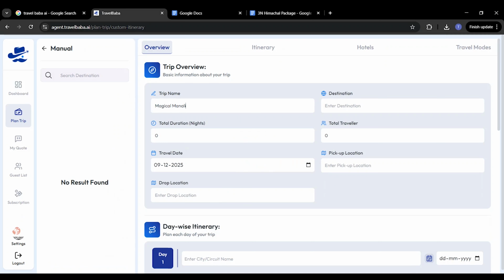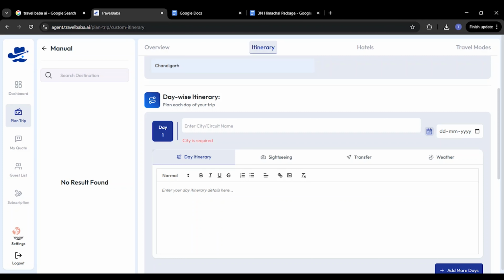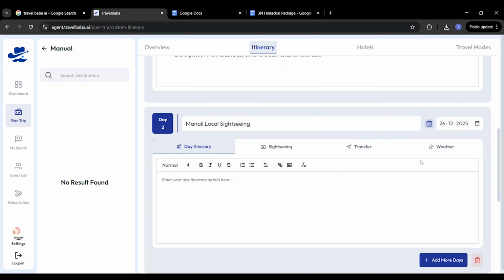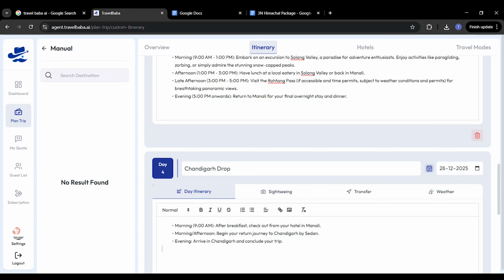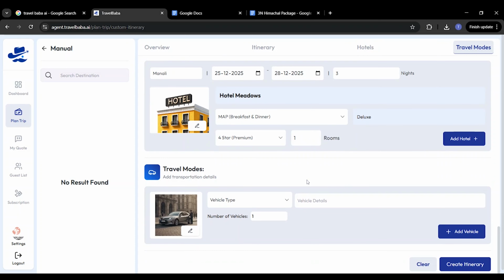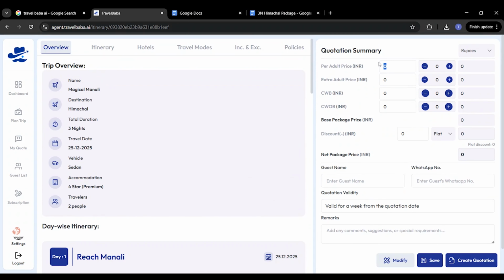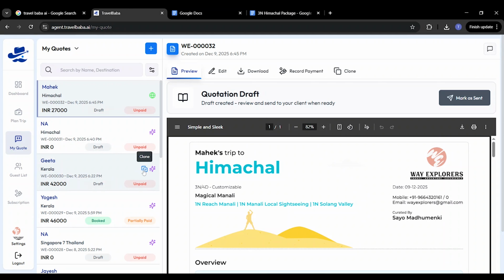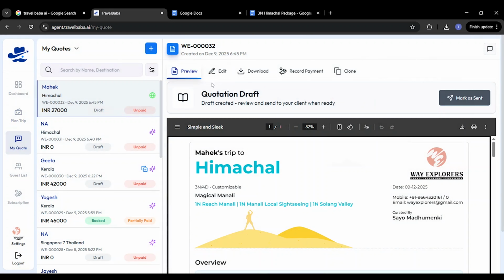How to Create Your Manual Itinerary | Step-by-Step Guide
Prefer building your itinerary from scratch? ✏️
This tutorial shows you exactly how to create a manual itinerary using TravelBaba.ai.

🔍 Inside This Video:
✔ Adding destinations & activities
✔ Customizing each day
✔ Adding hotels, transfers & notes
✔ Saving & exporting your itinerary